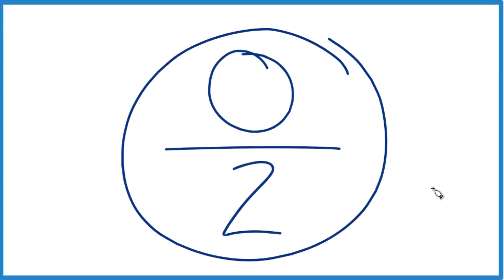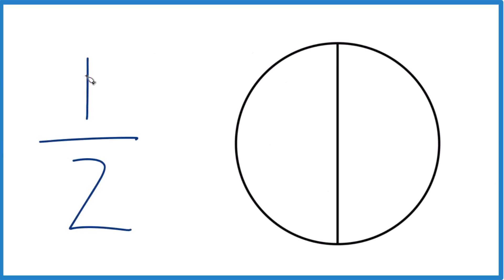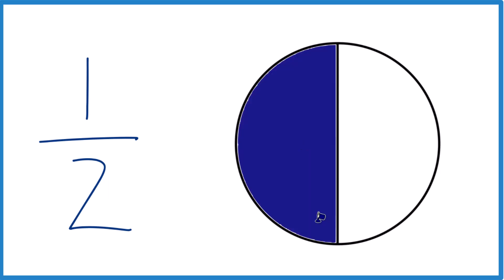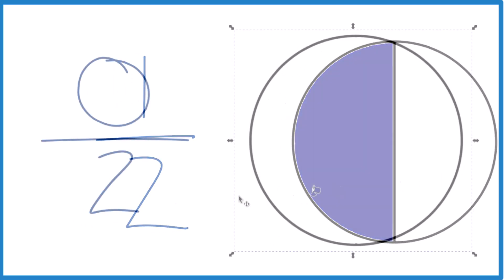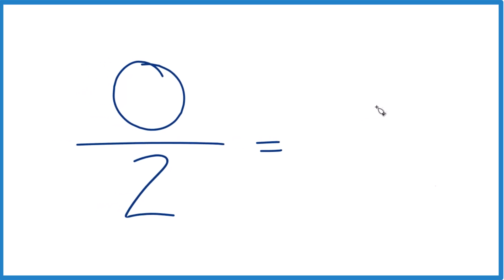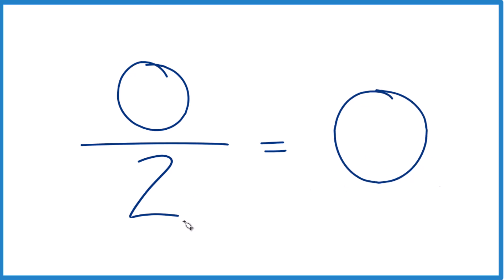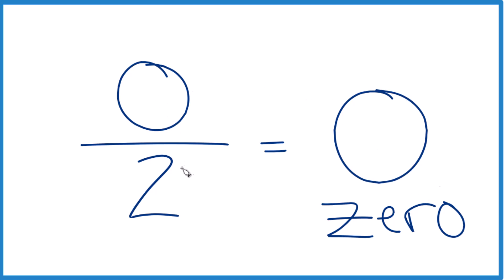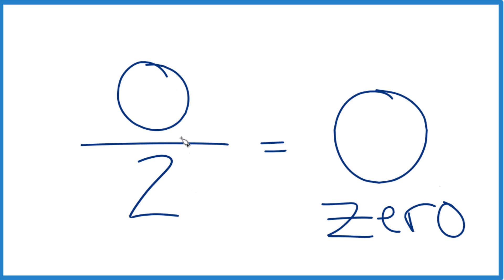What is 0/2 (Zero Divided by Two)?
In this video, we'll look at 0/2 (zero divided by two).

When you divide something like 1 by 2, you're taking one whole and cutting it into two pieces. Each piece represents one part out of two, which is straightforward.

Now, let's look at 0 (zero) divided by 2. Here, we're trying to see how many times we can divide 0 (zero) into 2 pieces. The answer is that each piece would still be 0. Think of it this way: if you don't have any money and you divide that evenly among your 2 friends, they haven't gained anything. So, zero divided by any number is going to be zero.

The big exception here is 0/0 (zero divided by zero). In this case, it's what we call 'undefined.'